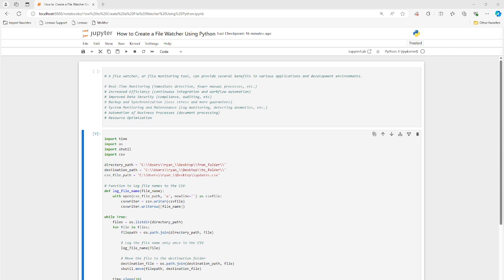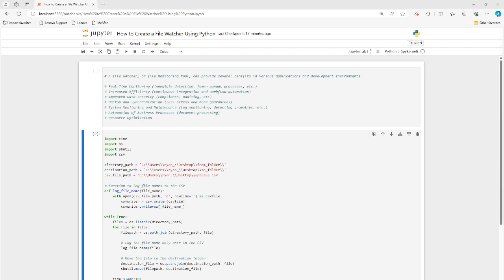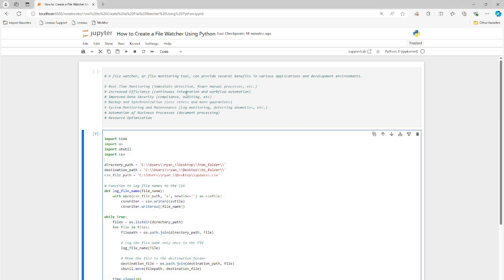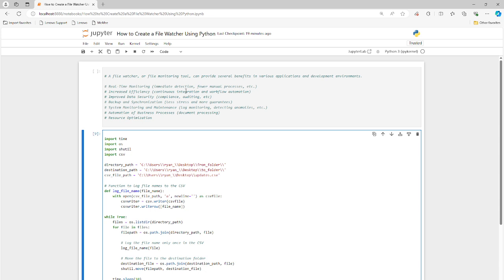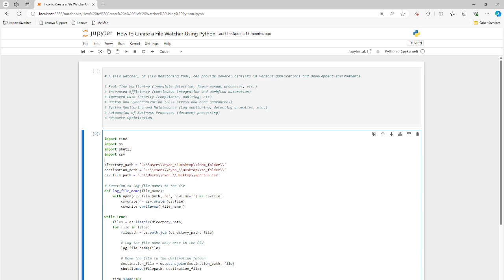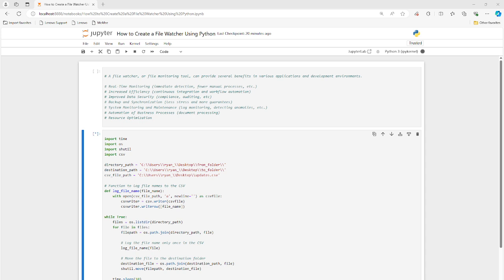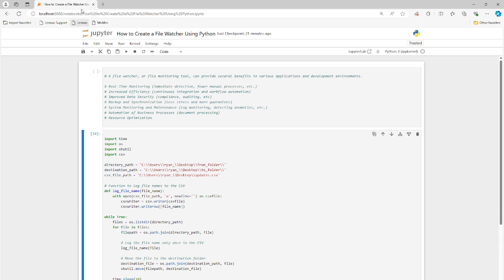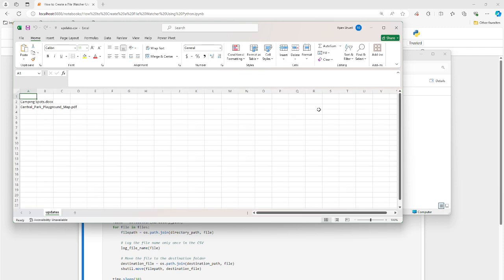How to Create a File Watching Tool Using Python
Creating a file watcher using Python is a practical solution for automating tasks related to file management. File watchers provide real-time monitoring, helping detect new or modified files immediately without manual intervention. This improves efficiency in development workflows, especially in continuous integration pipelines. Python’s os, shutil, and csv libraries can be used to build a simple yet powerful monitoring tool. The script continuously scans a specified directory, logs the names of detected files into a CSV file, and moves them to a designated destination folder. Such automation enhances data security by ensuring files are properly tracked and transferred. It also supports backup and synchronization processes, reducing the risk of data loss. File watchers can be used for system maintenance, like log file monitoring or anomaly detection. Additionally, they can automate business workflows such as document processing or file-based triggers. Overall, this approach offers resource optimization and reduces human error by integrating seamlessly with broader data operations.